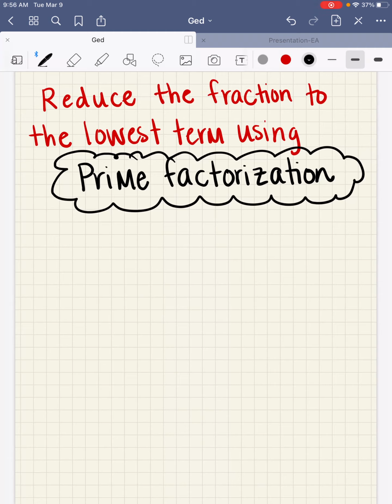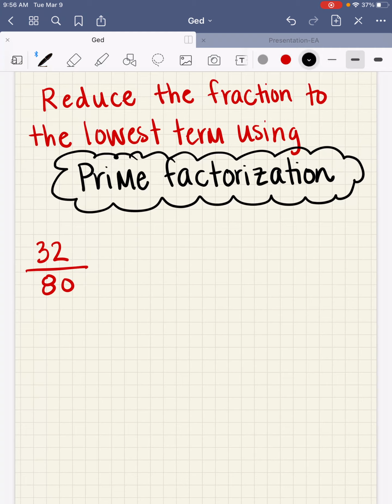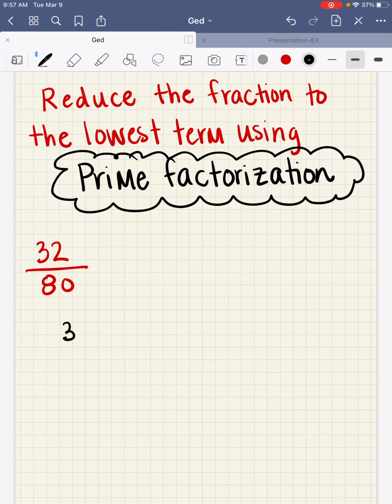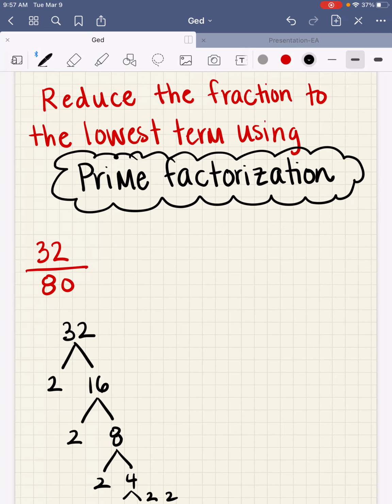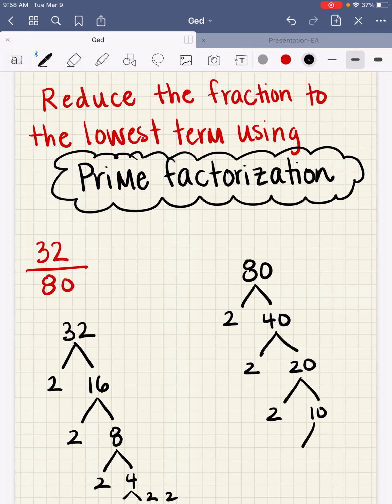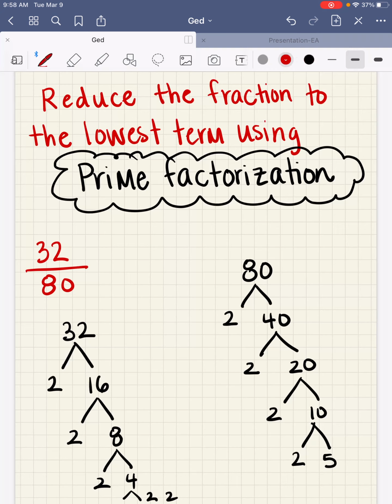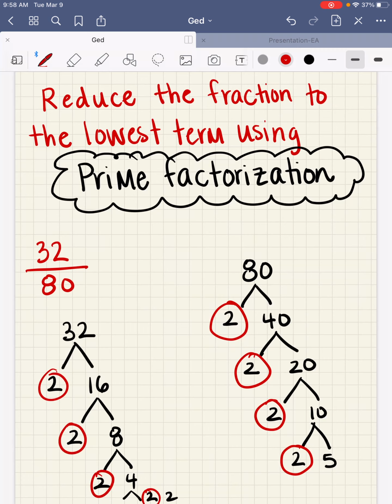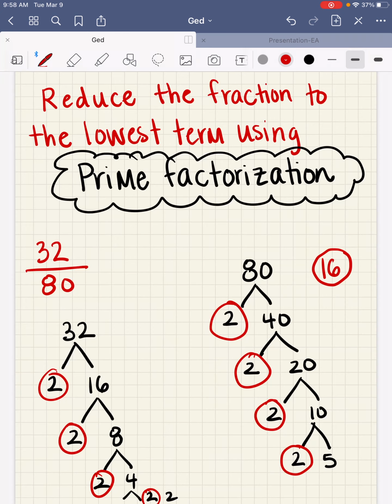Using prime factorization to reduce a fraction to its lowest term